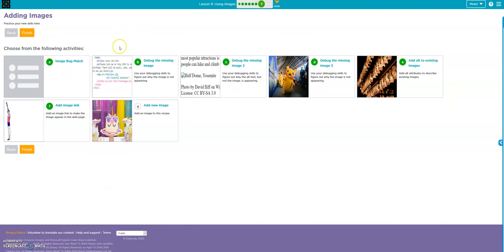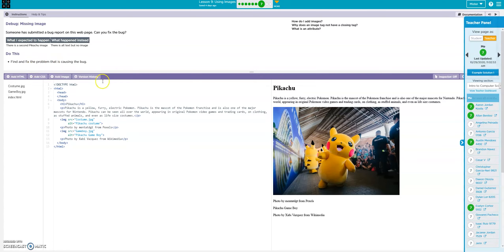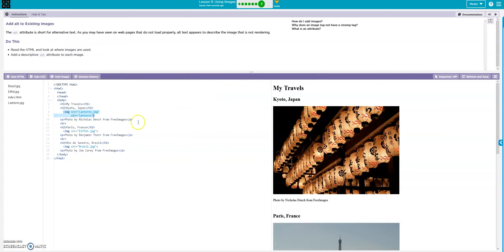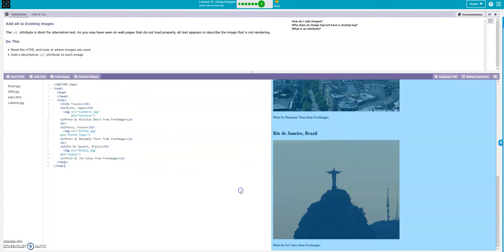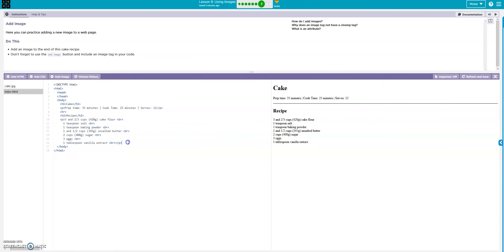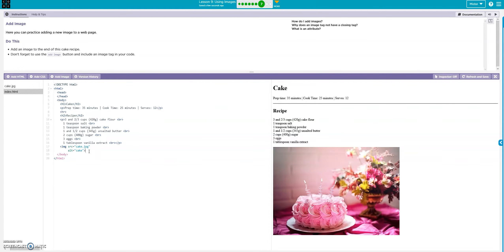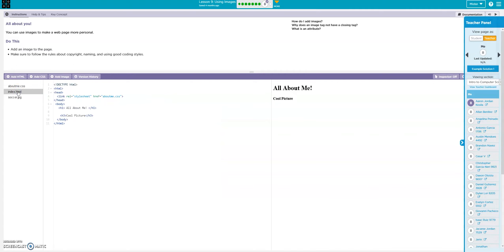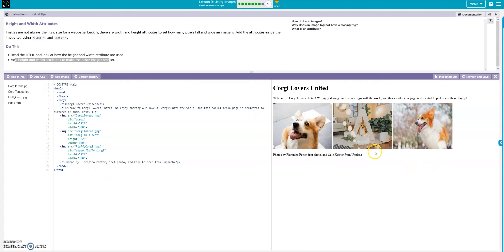Code.org Unit 2 Lesson 9 pt 3